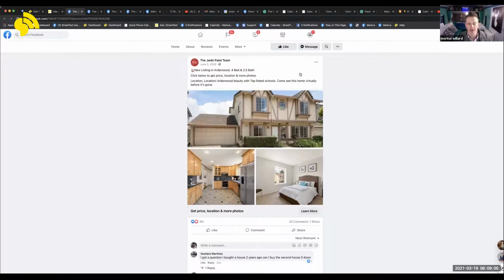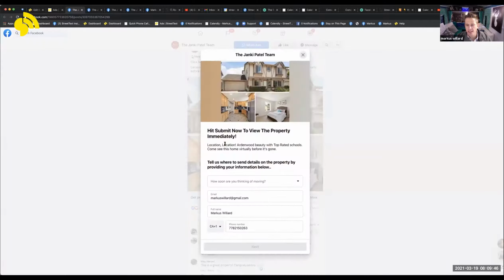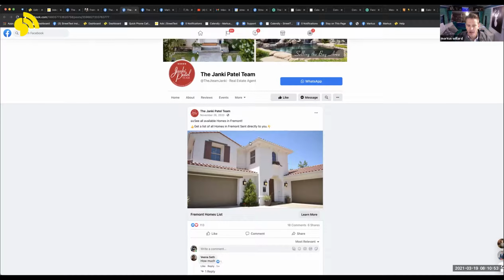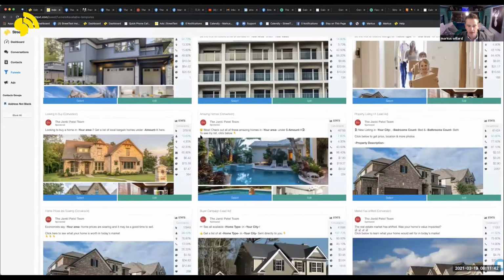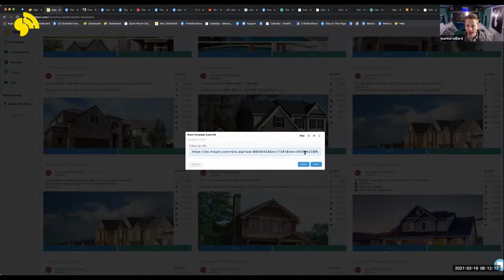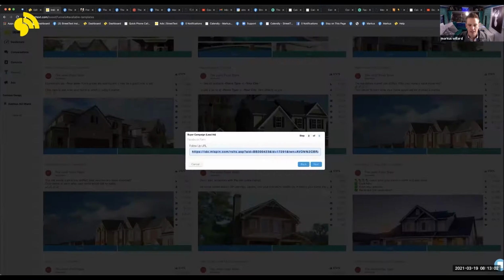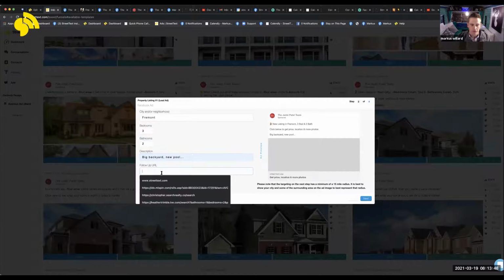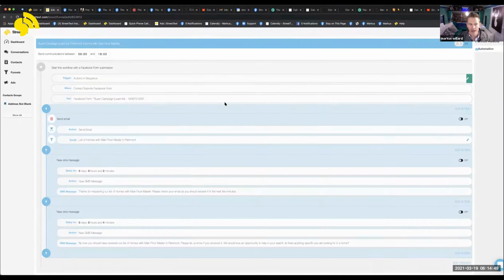How to set up a StreetText Buyer Lead Ad & Listing Ad